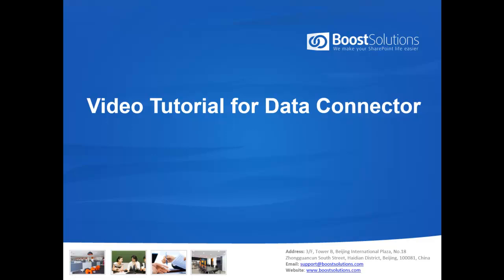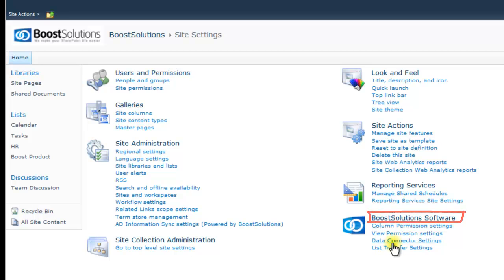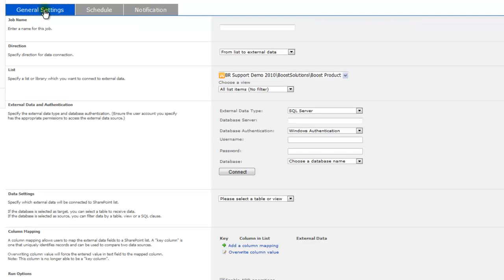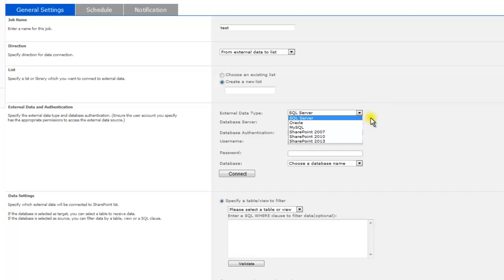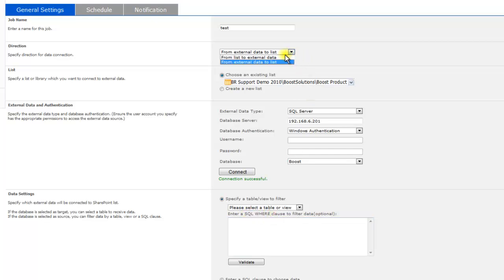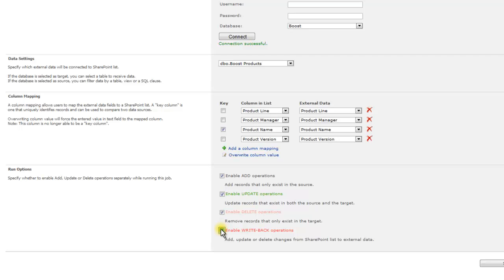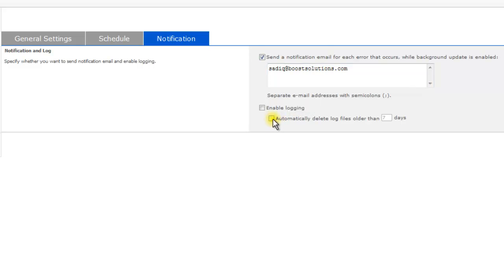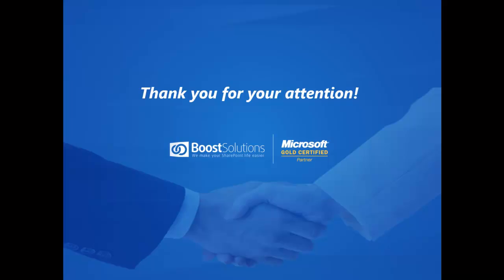BoostSolutions Data Connector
SharePoint Data Connector provides a convenient and secure way to access external data completely within SharePoint. SharePoint Data Connector brings business data from other system, such as Microsoft SQL Server, Oracle Database, MySQL, and SharePoint 2007/2010/2013 into the SharePoint list structure.

Data Connector creates a bi-directional connection to external data sources, enabling end users to access and work with external data in the same way as SharePoint. End users can use SharePoint list as the default user interface to add or update external data.

This lightweight out-of-the-box solution provides you with a range of business data processing optimization possibilities.